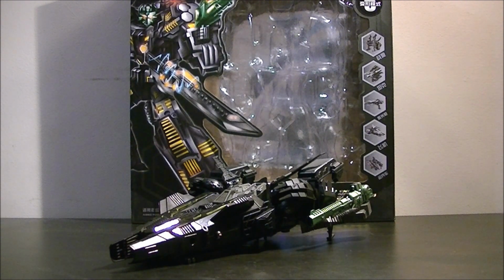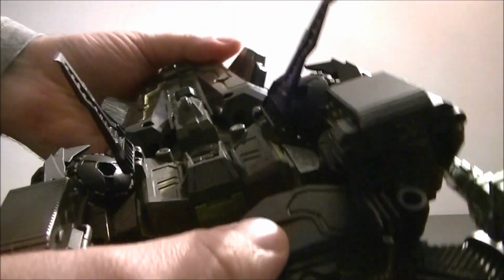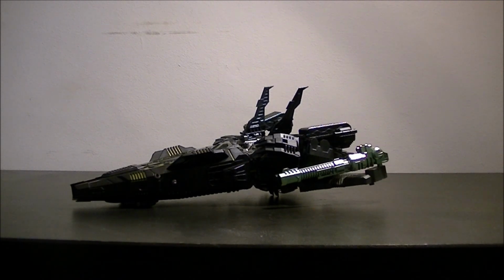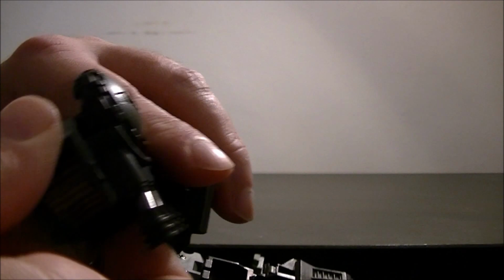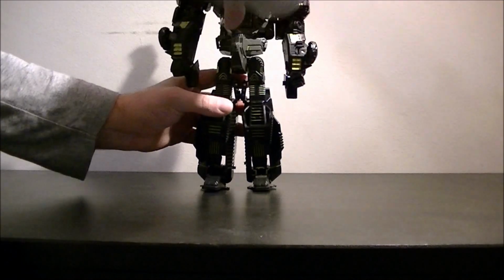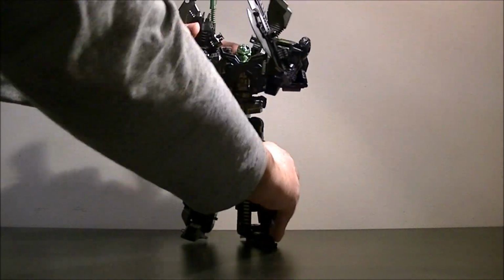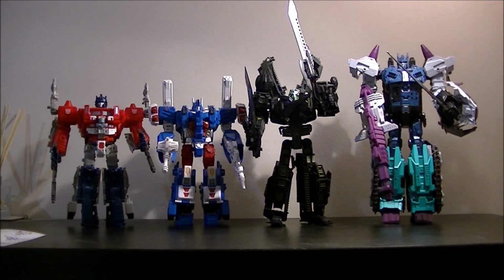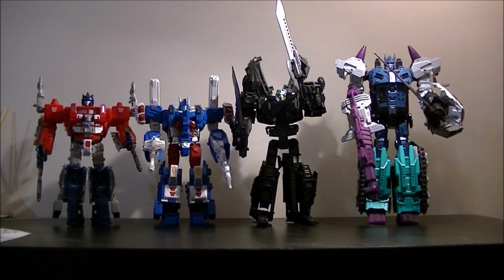Peteman Reviews Leqiqu aka Terminus Hexatron KO aka Transformers Sixshot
In this episode I review the terrible Leqiqu KO editon of Terminus Hexatron, which itself a 3rd Party version of Shadow Sixshot. This is not a good figure and I suggest you avoid it.